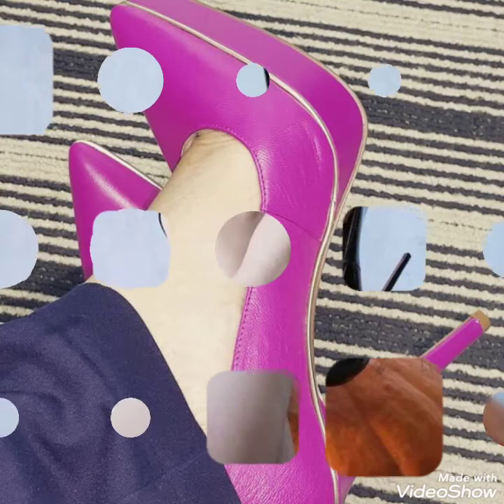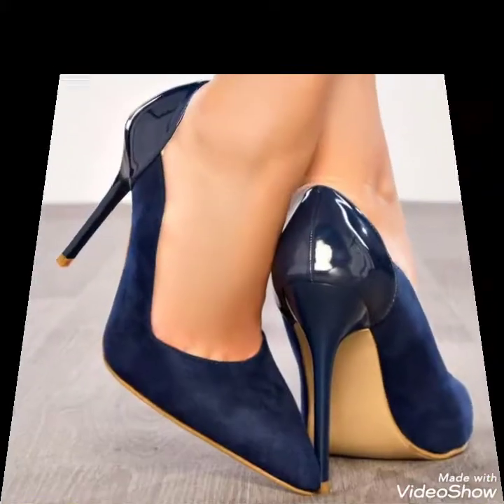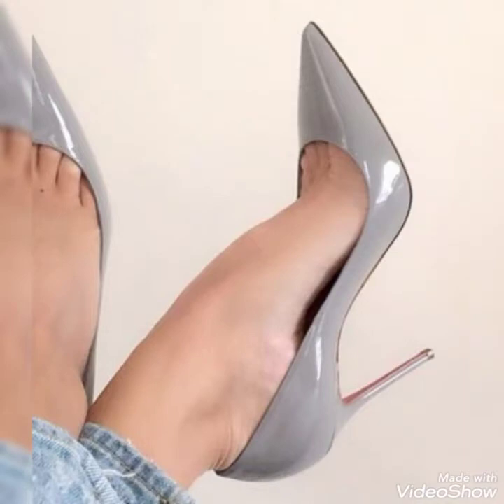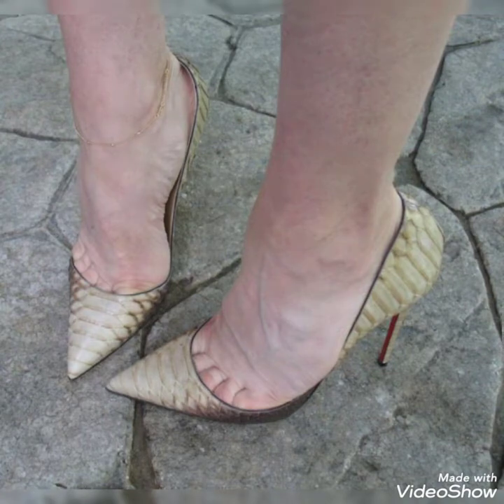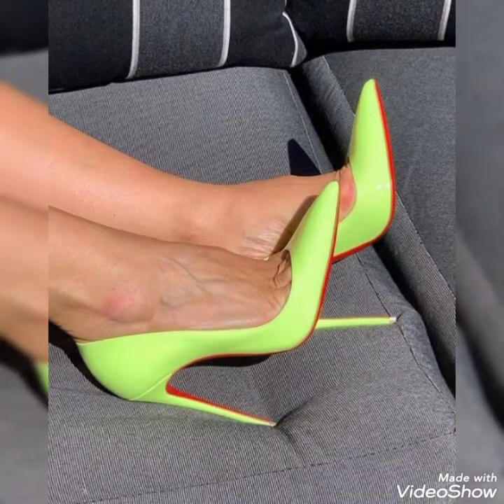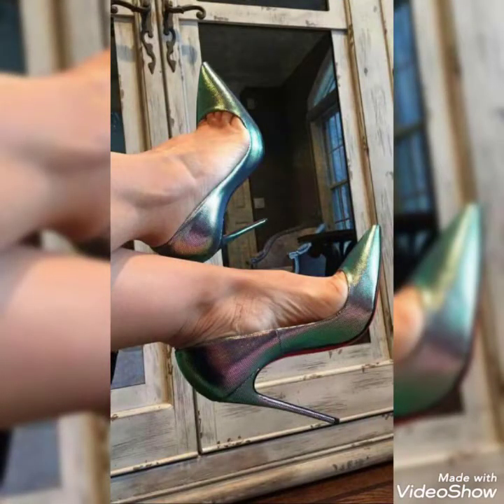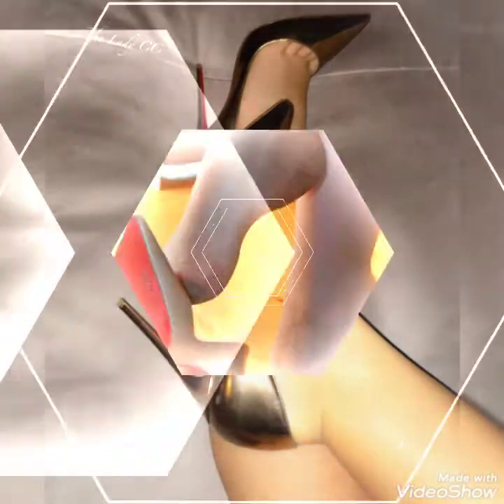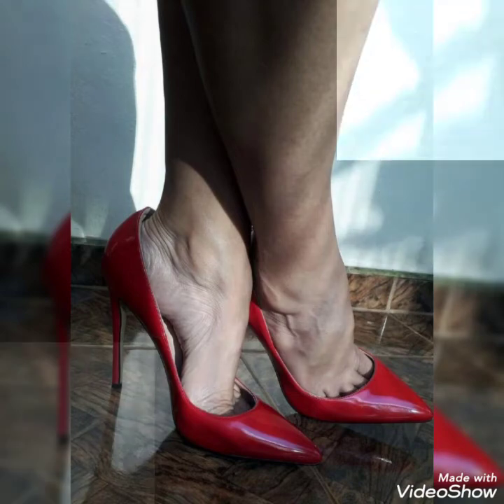collection of leather pointed toe high heel// super stilleto high heel shoes/ pumps shoes